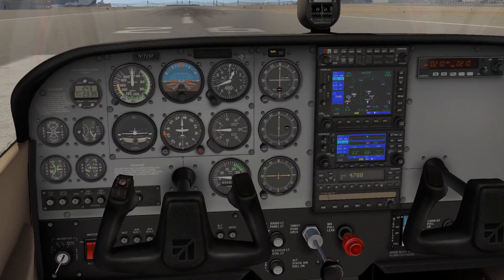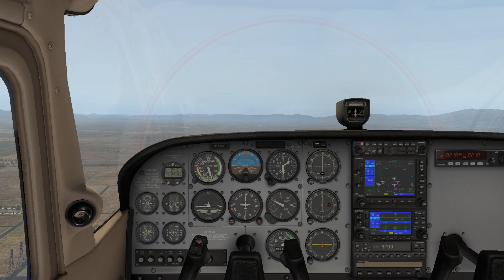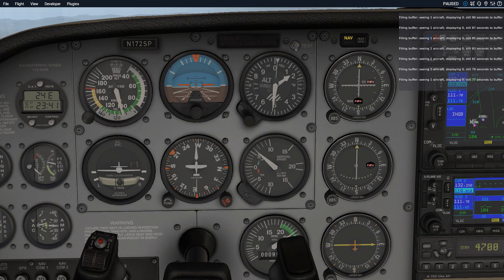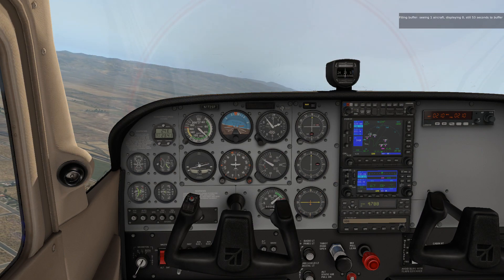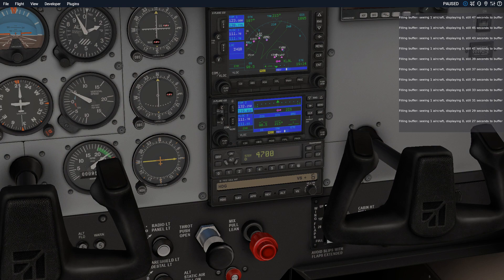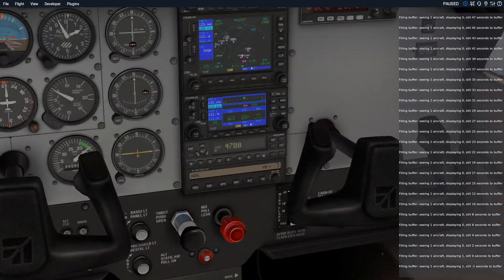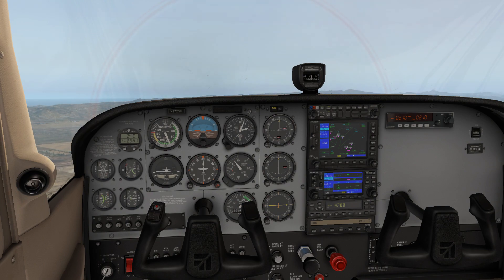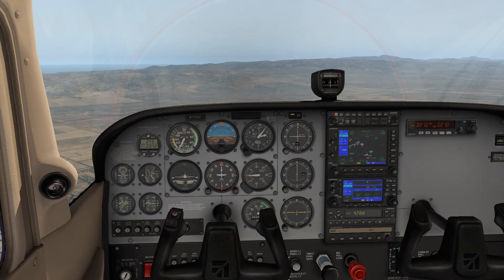X-Plane 11 - Cessna 172: How To Use Basic Autopilot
Welcome aboard! This is Captain Sloth!

In this video, we are going to talk about how to use the Heading Mode, Altitude Mode, and Vertical Speed Mode.
Takeoff: Hollywood Burbank Airport (formerly known as Bob Hope Airport) (KBUR), Runway 26